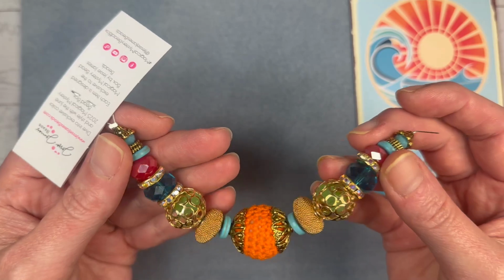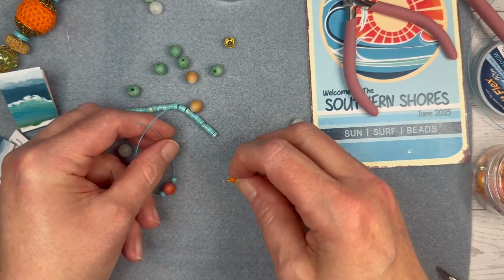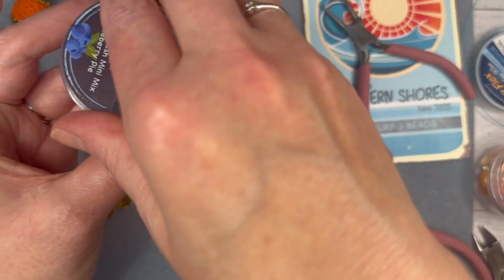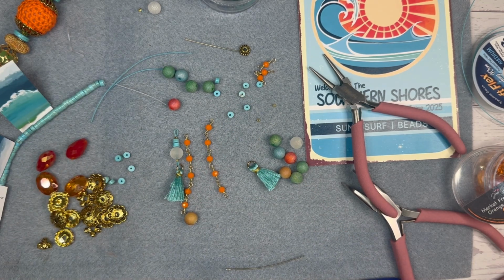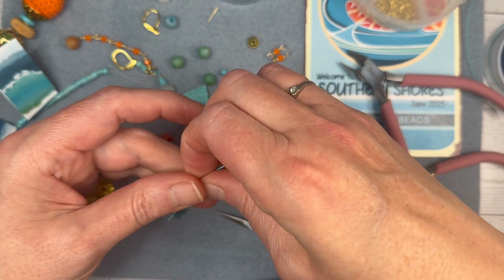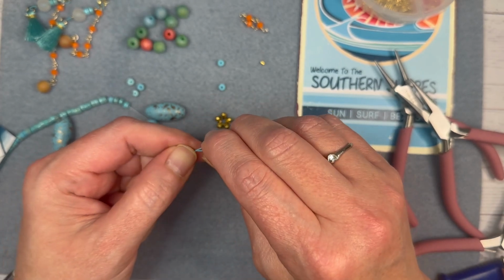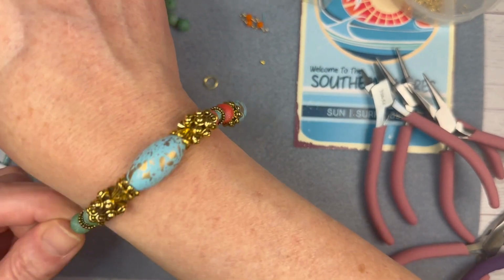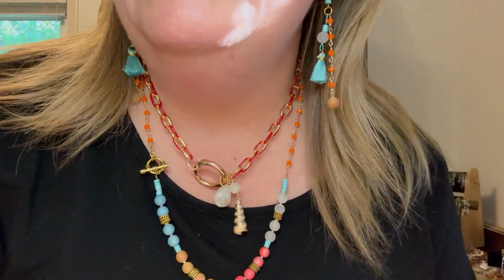Southern Shores Bracelet and Earrings! Jesse James Beads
Hello Friends!
Today we are making a bracelet and earrings to match the necklaces I made earlier
from the JJB MMBB for June 2025, Southern Shores!

If you want to start getting JJB Magical Mystery Bead Boxes, just follow the link below,

Here is the link to the Southern Shores unboxing and the necklace design if you missed it!

Here is my Facebook and Instagram in case you want to be friends!

Love and God Bless!
Jody Krontz